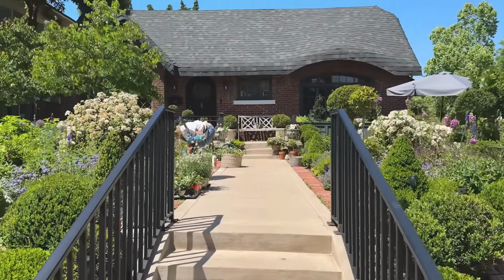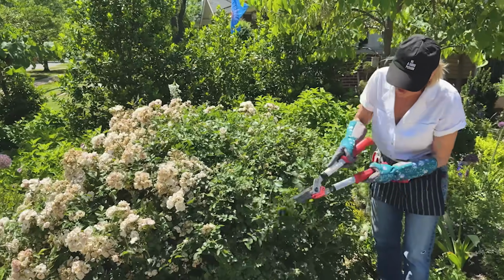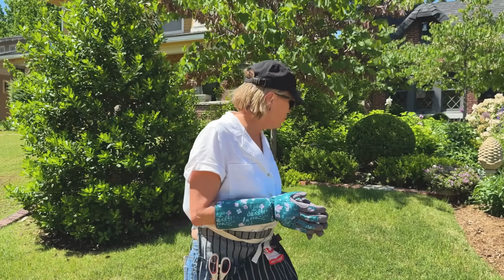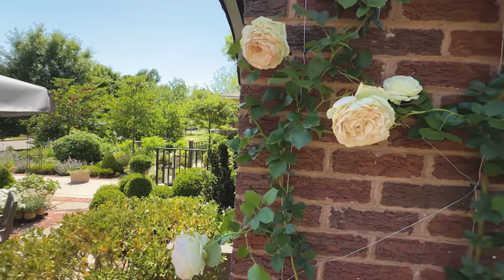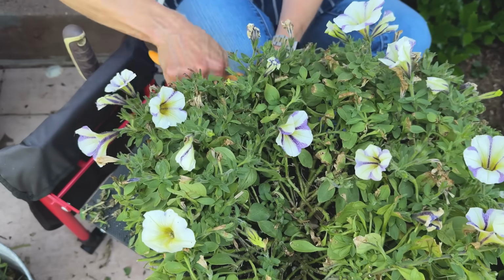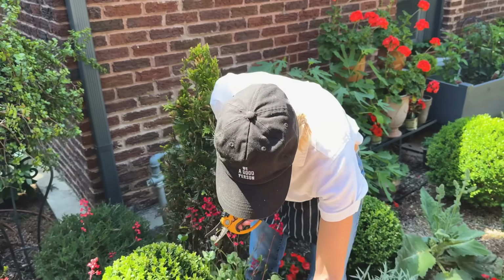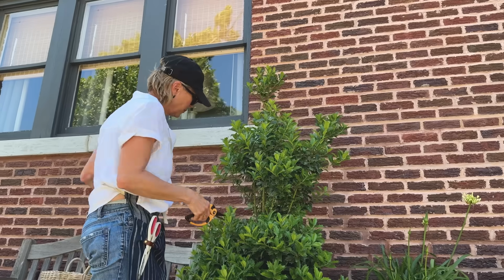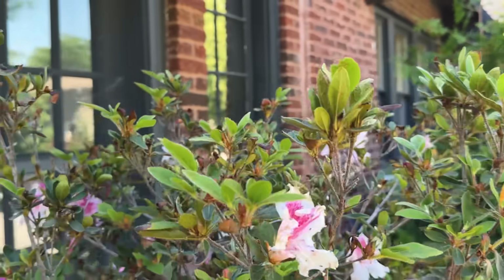How Do I CUT BACK ? in the Garden?! ✂️🌿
Cutting back in the garden doesn’t have to be confusing! In this video, I walk you through how, when, and why I trim and tidy up plants to keep the garden healthy, beautiful, and full of life. Learn simple techniques that make a big difference over time! 🌸🍃

SSP9YNQ8ARLEUCAX

BOOKS
A Year Of Garden Inspired Living
The Elegant and Edible Garden Book

For the Garden
Linda's Favorite Pest Controls & Fertilizers